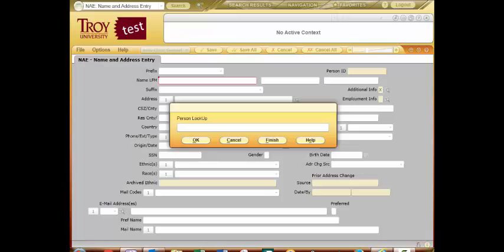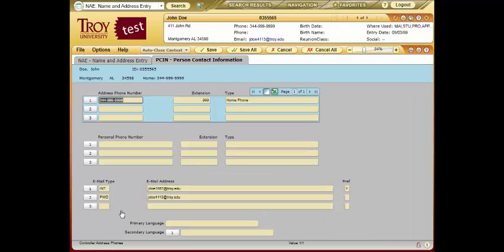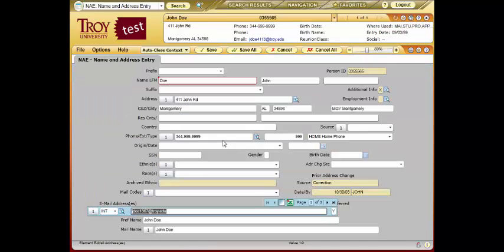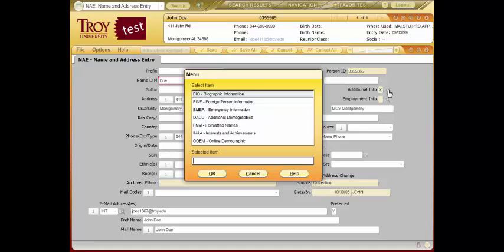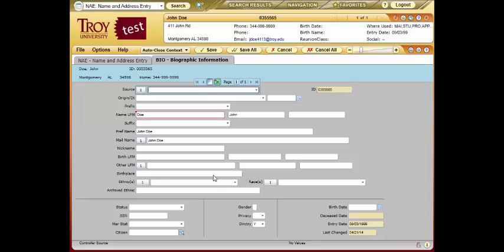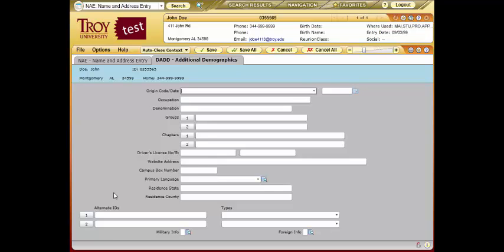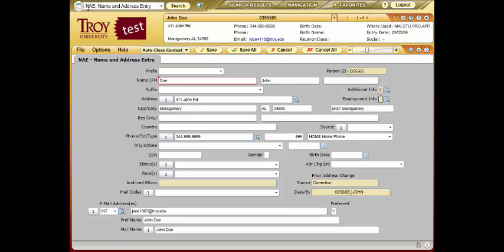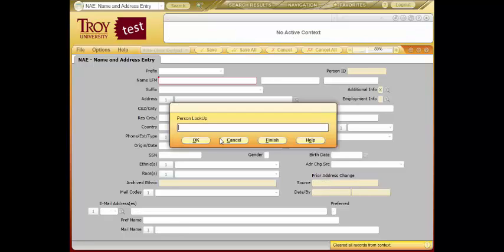NAE and BIO